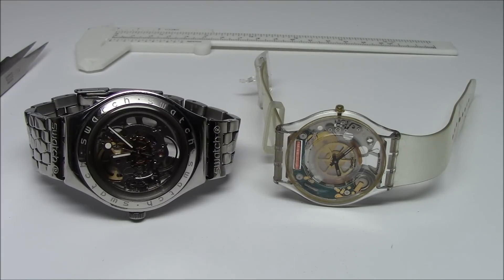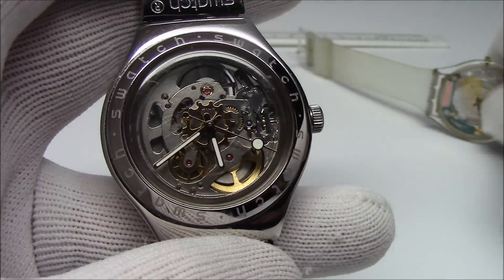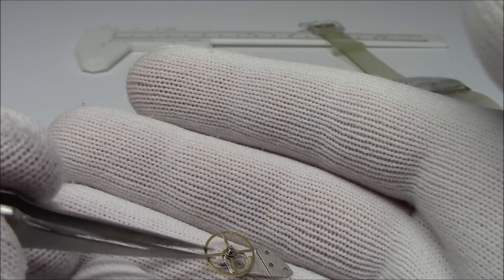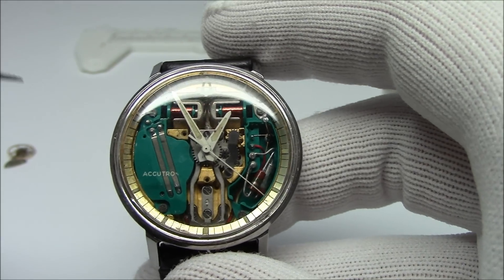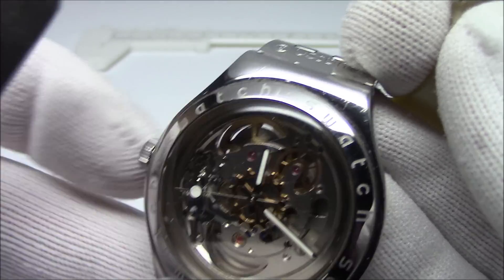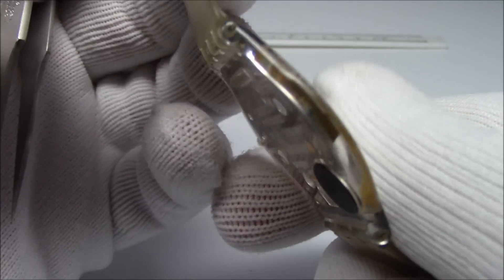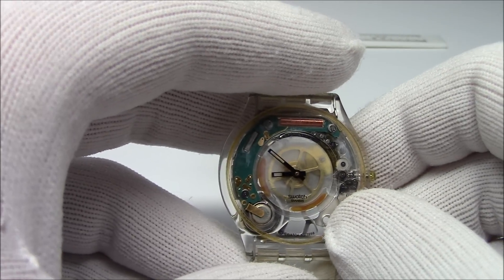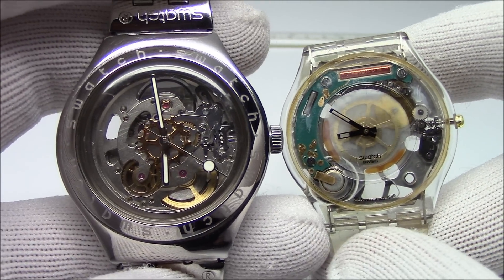Automatic vs Quartz Movements - Watch and Learn #4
In the 4th episode of Watch and Learn, we go in depth into the operation of an automatic watch, and how it differs from a quartz (battery) watch. We'll cover the nuts and bolts of how they operate, and how they are different (and also some similarities).